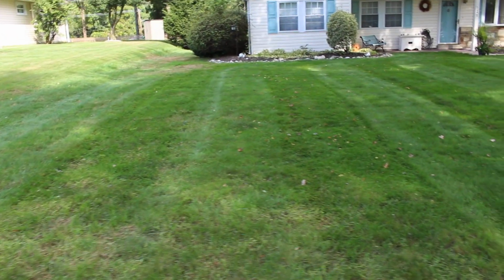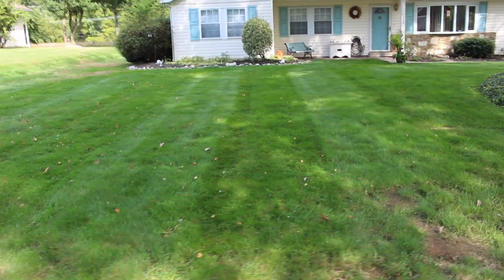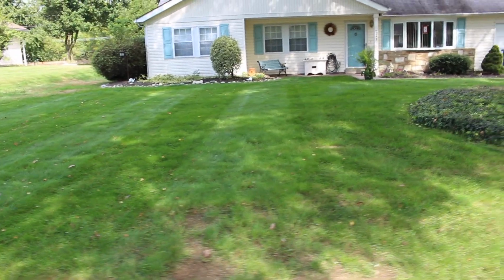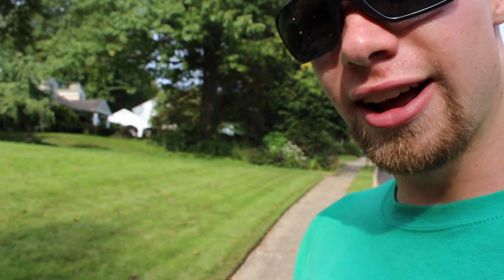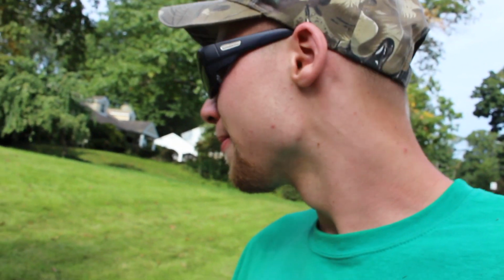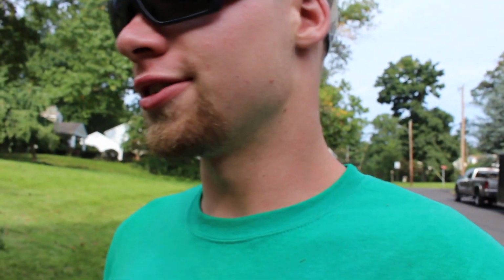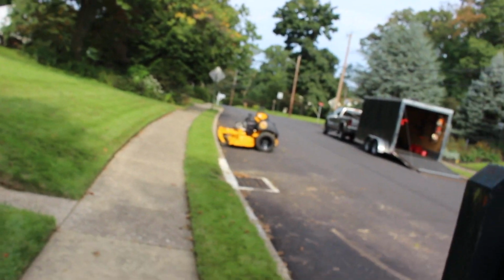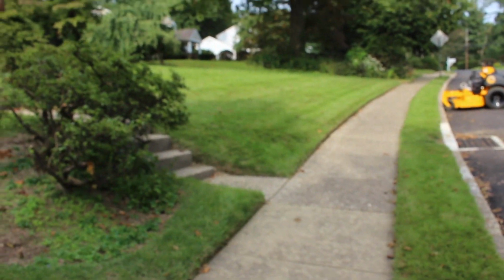Guy Tries Wright Mower For The First Time!!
I had the opportunity to demo a Wright Stander ZK.  Here is the mowing footage from the demo.  Walk around to come.